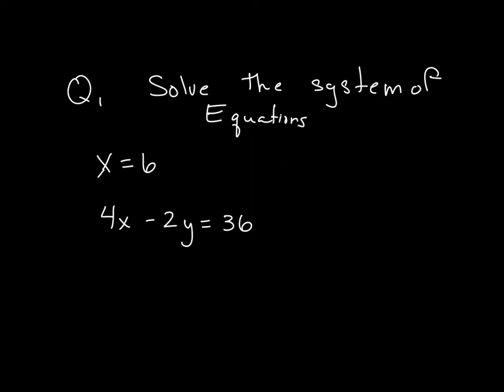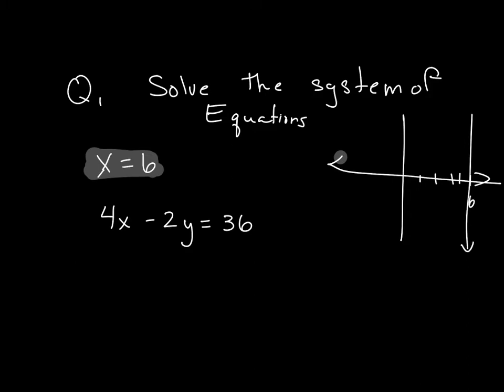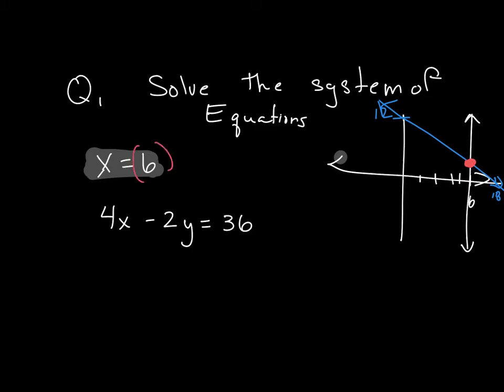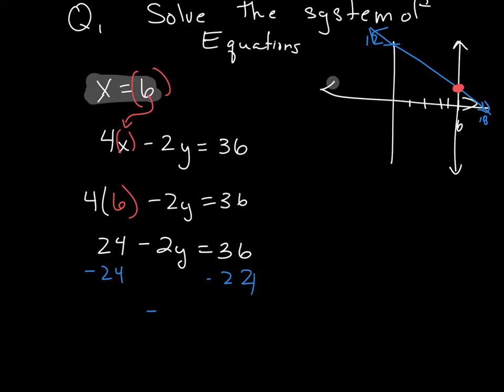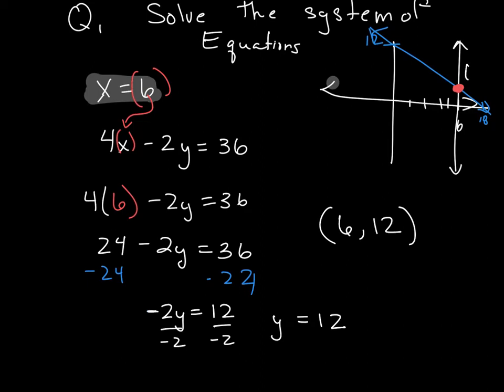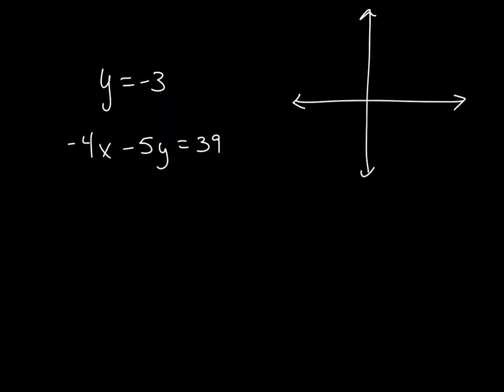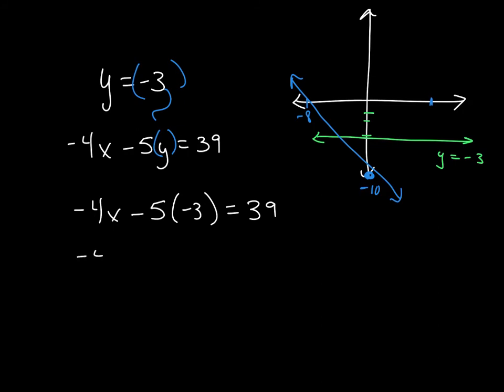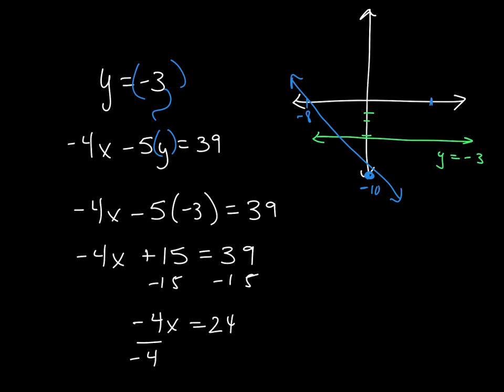4.2a System of 2 equations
Introduction to Substitution